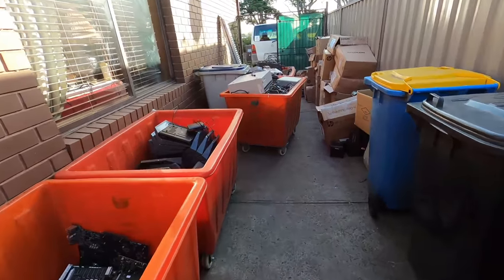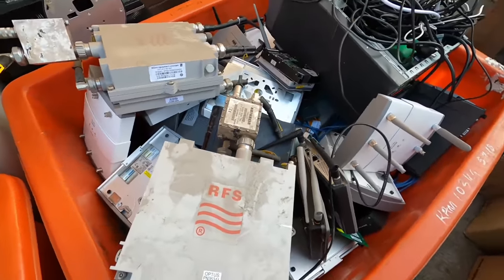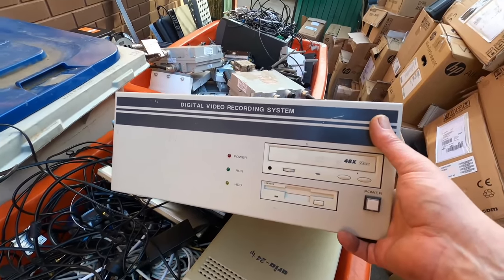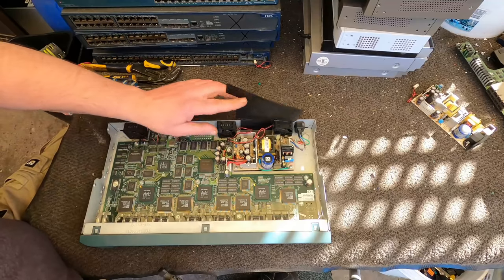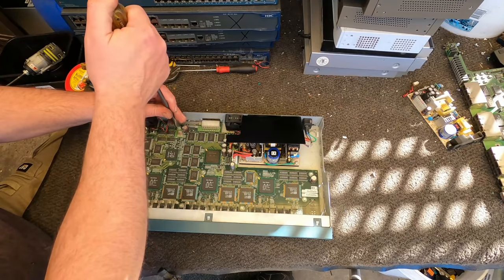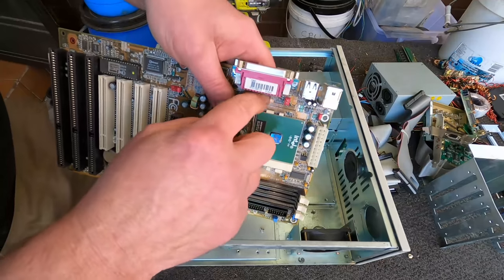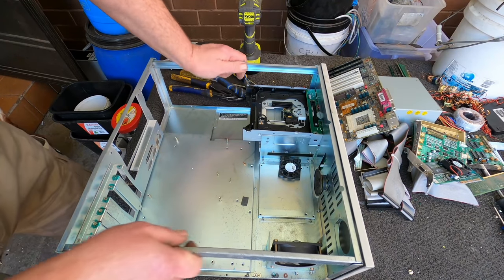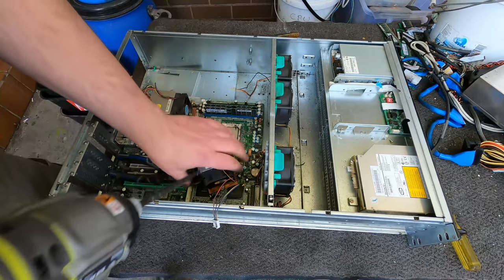Scrap Marathon Biggest Ever Part 2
Scrapping in lock down stage 4.
Interesting days we're living in but scrap life goes on.

Postal Address:
Yarraville
Victoria 3013
Australia